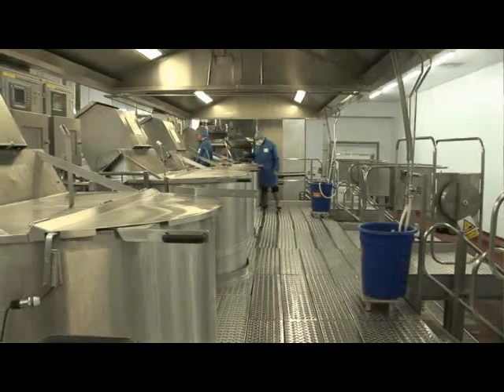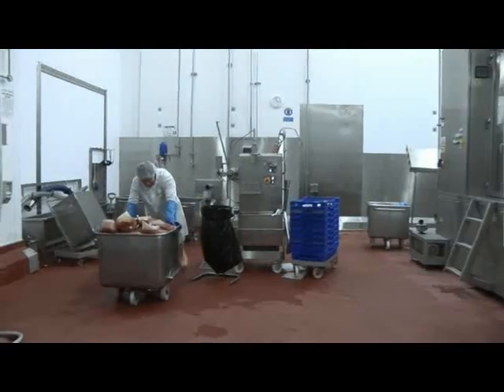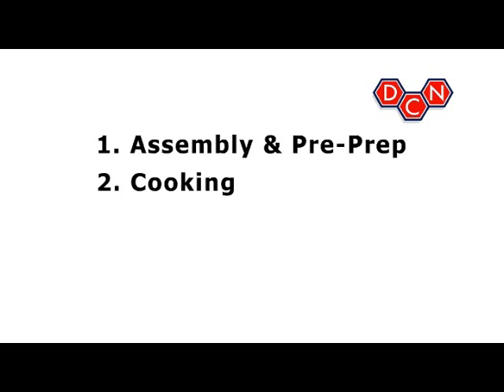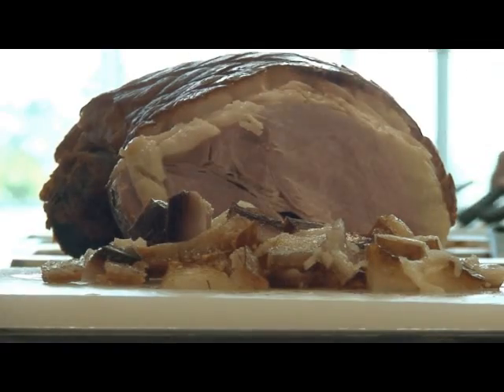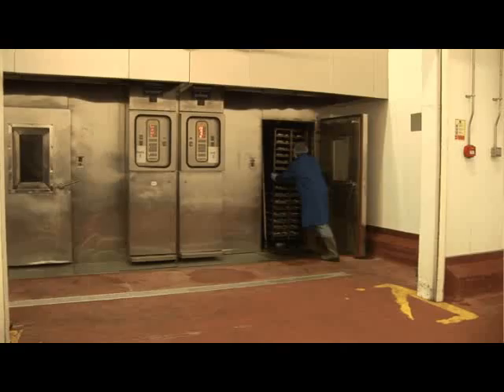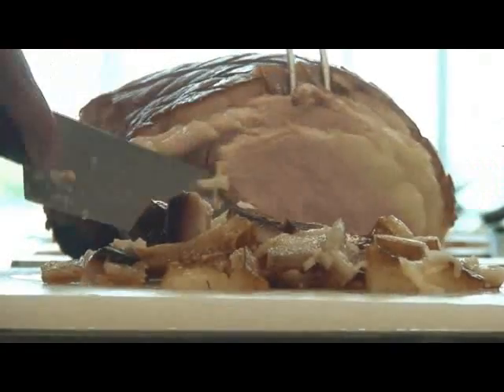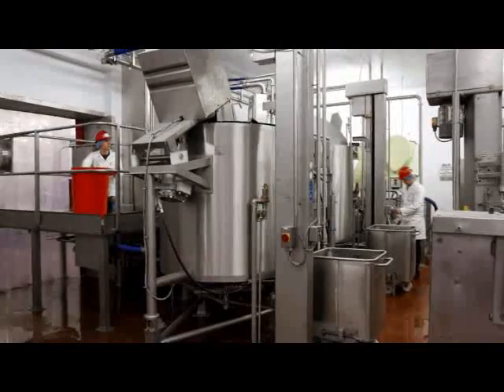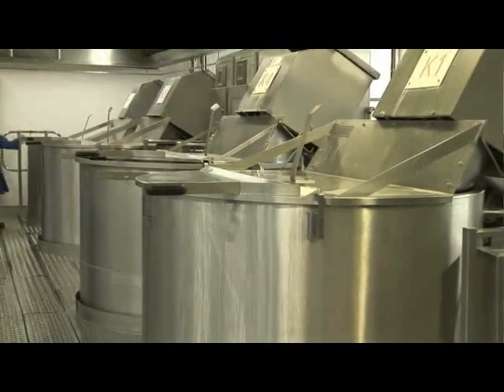The Cook Chill Process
Description of the Cook Chill process of food preparation from Plascon Food Solutions and D C Norris